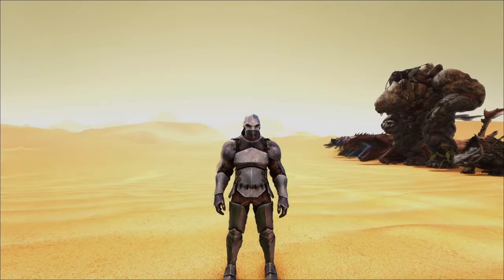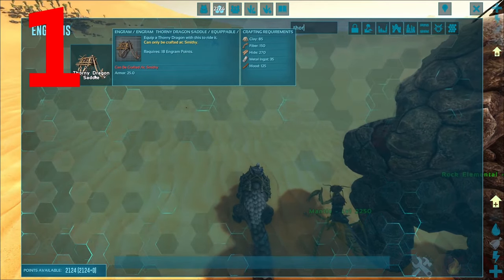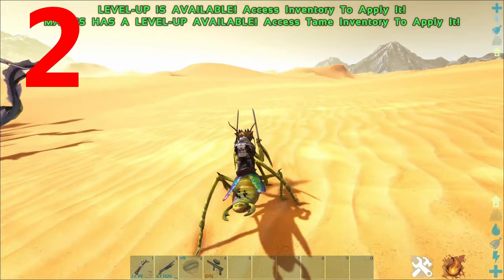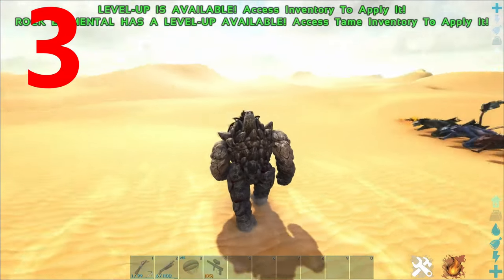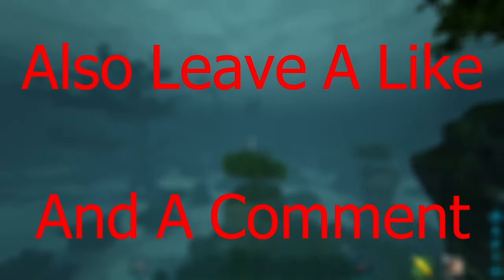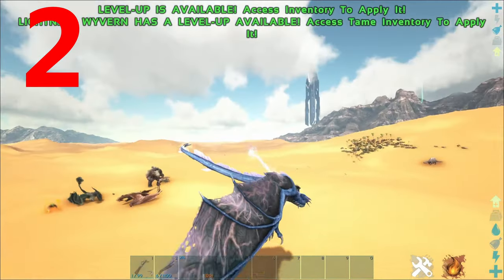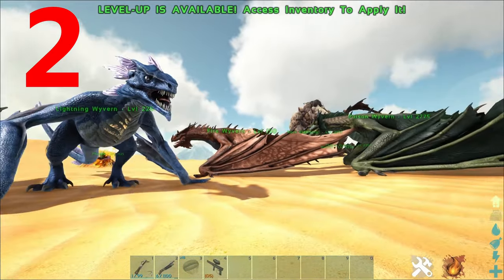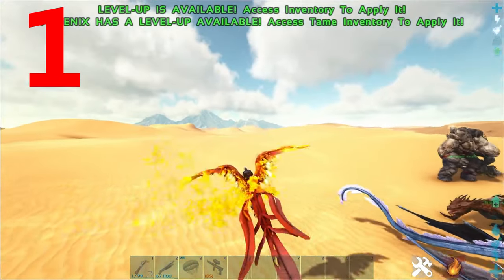The TOP 5 MOST USEFUL Creatures On Scorched Earth!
In This Video I Will Show You The Top 5 Most Useful Creatures On Scorched Earth. I will also tell you the saddle requirements.

Music
Tropical Sun-All Goof Folks
Joyful Lights-HartzMann
Thank You-HartzMann
Level Up--Louis Thorne
Gamerz Groove-Louis Thorne